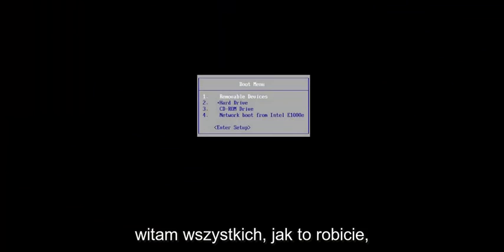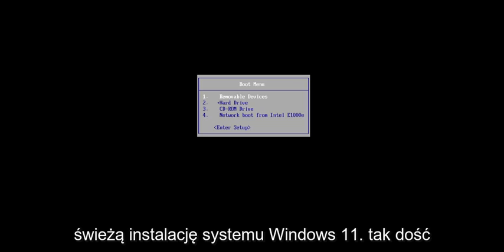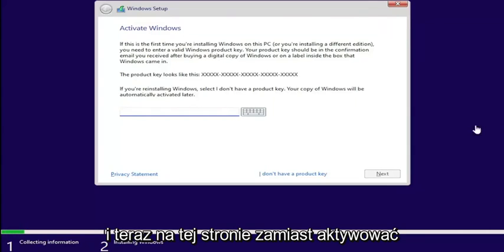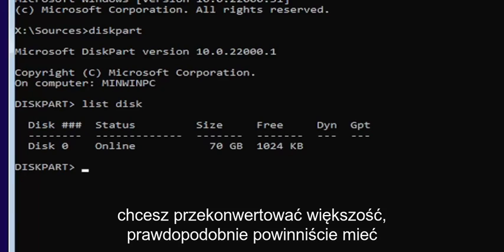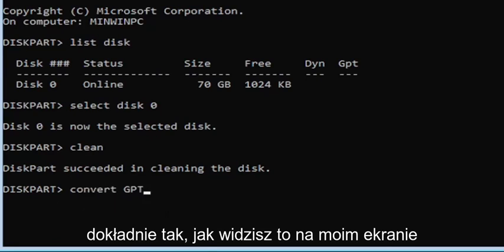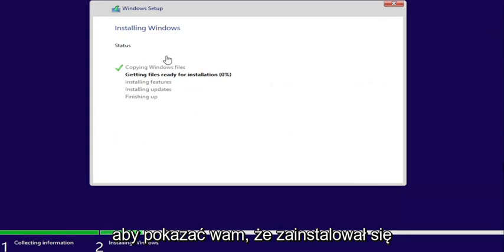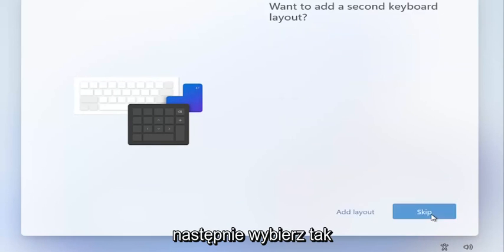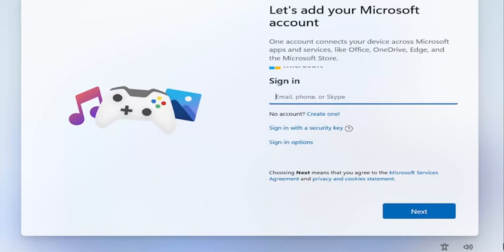Jak przekonwertować MBR na GPT podczas instalacji systemu Windows 11 [Samouczek]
Instalacja systemu Windows nie powiodła się z powodu błędu „Nie można zainstalować systemu Windows na tym dysku. Wybrany dysk ma tabelę partycji MBR. W systemach EFI system Windows można zainstalować tylko w GPT. A teraz szukasz Jak przekonwertować MBR na GPT podczas instalacji systemu Windows 11/8.1/7? Najpierw zrozumiemy, czym różni się tabela partycji MBR od tabeli partycji GPT. I jak przekonwertować partycję MBR na GPT Podczas instalacji systemu Windows 11.

Problemy omówione w tym samouczku:
przekonwertuj mbr na gpt podczas instalacji systemu Windows 11
przekonwertować mbr na gpt sprawdzanie poprawności układu dysku nie powiodło się

W systemie Windows 11 można użyć narzędzia wiersza poleceń MBR2GPT, aby przekonwertować dysk przy użyciu głównego rekordu rozruchowego (MBR) na styl partycji GUID Partition Table (GPT), który umożliwia prawidłowe przełączenie z podstawowego systemu wejścia/wyjścia (BIOS) do Unified Extensible Firmware Interface (UEFI) bez modyfikowania bieżącej instalacji lub usuwania danych przechowywanych na dysku.

BIOS to niezbędny fragment kodu, który znajduje się na specjalnym chipie na płycie głównej, który umożliwia połączenie między sprzętem a oprogramowaniem. Ten kod istnieje od dłuższego czasu i chociaż działał całkiem dobrze, nigdy nie został zaprojektowany dla nowoczesnego sprzętu i miał wiele ograniczeń, w tym ograniczenia dotyczące partycji mniejszych niż 2 TB.